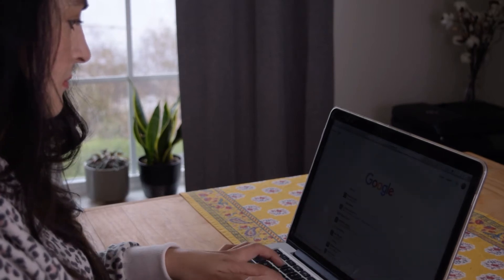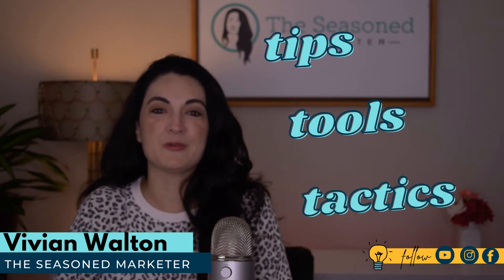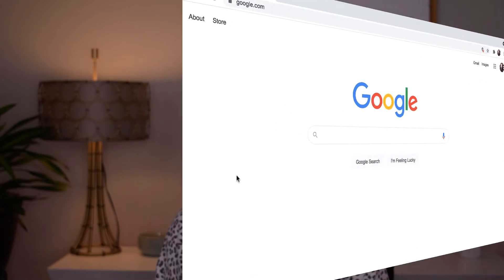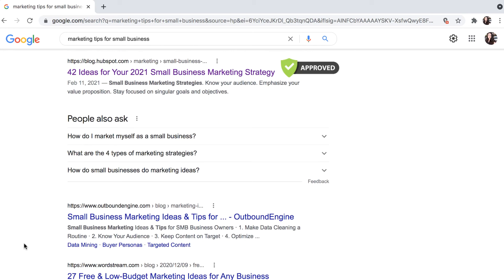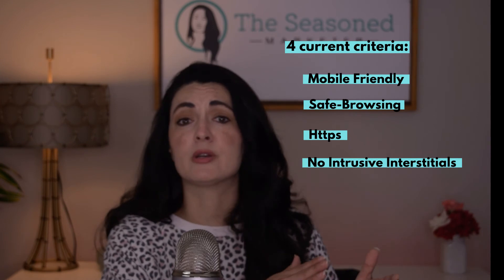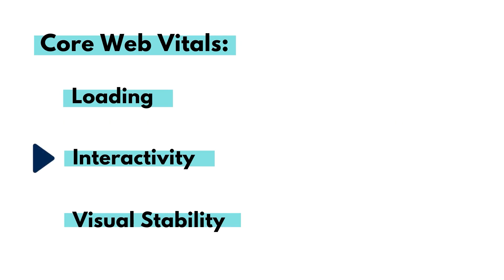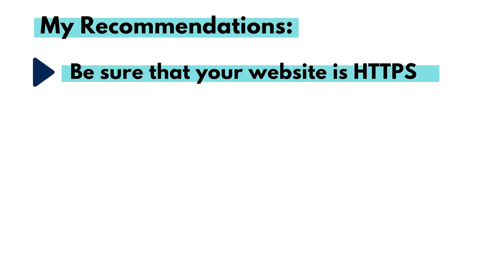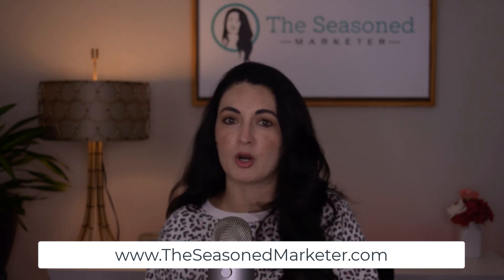Google Search Update: What Small Business Owners need to know about the "Page Experience" update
This month (August 2021), Google made an update to their search algorithm - called the Page Experience update.  𝐓𝐡𝐢𝐬 𝐮𝐩𝐝𝐚𝐭𝐞 𝐦𝐚𝐲 𝐩𝐨𝐭𝐞𝐧𝐭𝐢𝐚𝐥𝐥𝐲 𝐚𝐟𝐟𝐞𝐜𝐭 𝐰𝐡𝐞𝐫𝐞 𝐲𝐨𝐮𝐫 𝐰𝐞𝐛𝐬𝐢𝐭𝐞 𝐚𝐩𝐩𝐞𝐚𝐫𝐬 𝐢𝐧 𝐭𝐡𝐞 𝐆𝐨𝐨𝐠𝐥𝐞 𝐬𝐞𝐚𝐫𝐜𝐡 𝐥𝐢𝐬𝐭𝐢𝐧𝐠𝐬.  ⁣
According to Google, “...[𝘵𝘩𝘪𝘴 𝘶𝘱𝘥𝘢𝘵𝘦] 𝘪𝘴 𝘥𝘦𝘴𝘪𝘨𝘯𝘦𝘥 𝘵𝘰 𝘩𝘪𝘨𝘩𝘭𝘪𝘨𝘩𝘵 𝘱𝘢𝘨𝘦𝘴 𝘵𝘩𝘢𝘵 𝘰𝘧𝘧𝘦𝘳 𝘨𝘳𝘦𝘢𝘵 𝘶𝘴𝘦𝘳 𝘦𝘹𝘱𝘦𝘳𝘪𝘦𝘯𝘤𝘦𝘴…”⁣
Watch this video to learn: ⁣
- What the Page Experience update is⁣
- How this may potentially impact your website⁣
- What you can do to ensure that your website is considered to have a "good" page experience by Google⁣

⟡ Amazon storefront
⟡ My YouTube Set-Up
⟡ Books I Recommend
⟡ Skincare Products I Love

𝘛𝘩𝘪𝘴 𝘩𝘦𝘭𝘱𝘴 𝘴𝘶𝘱𝘱𝘰𝘳𝘵 𝘵𝘩𝘦 𝘧𝘳𝘦𝘦 𝘤𝘰𝘯𝘵𝘦𝘯𝘵 𝘐 𝘰𝘧𝘧𝘦𝘳 𝘵𝘩𝘳𝘰𝘶𝘨𝘩 𝘛𝘩𝘦 𝘚𝘦𝘢𝘴𝘰𝘯𝘦𝘥 𝘔𝘢𝘳𝘬𝘦𝘵𝘦𝘳 𝘢𝘯𝘥 𝘢𝘭𝘭𝘰𝘸𝘴 𝘮𝘦 𝘵𝘰 𝘤𝘰𝘯𝘵𝘪𝘯𝘶𝘦 𝘵𝘰 𝘤𝘳𝘦𝘢𝘵𝘦 𝘮𝘰𝘳𝘦 𝘧𝘳𝘦𝘦 𝘤𝘰𝘯𝘵𝘦𝘯𝘵 𝘧𝘰𝘳 𝘺𝘰𝘶. 𝘐 𝘰𝘯𝘭𝘺 𝘳𝘦𝘤𝘰𝘮𝘮𝘦𝘯𝘥 𝘱𝘳𝘰𝘥𝘶𝘤𝘵𝘴 𝘵𝘩𝘢𝘵 𝘐 𝘱𝘦𝘳𝘴𝘰𝘯𝘢𝘭𝘭𝘺 𝘶𝘴𝘦 𝘢𝘯𝘥 𝘭𝘰𝘷𝘦. 𝘛𝘩𝘢𝘯𝘬 𝘺𝘰𝘶 𝘧𝘰𝘳 𝘵𝘩𝘦 𝘴𝘶𝘱𝘱𝘰𝘳𝘵!⁣⁣⁣⁣⁣